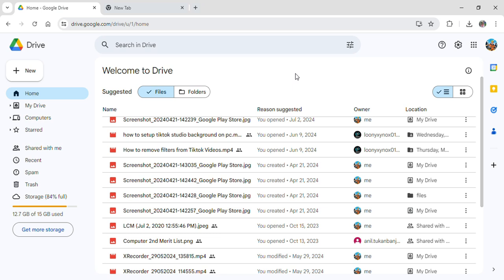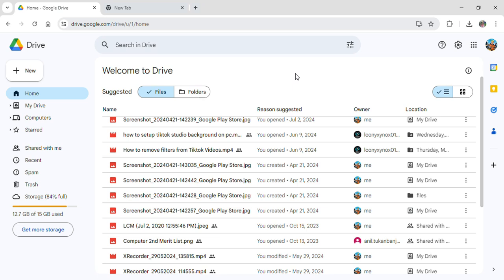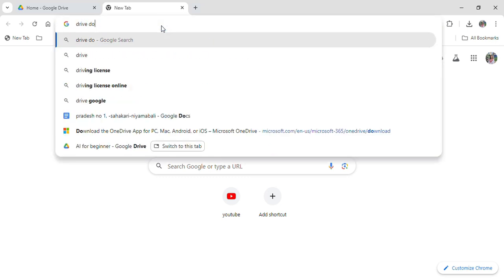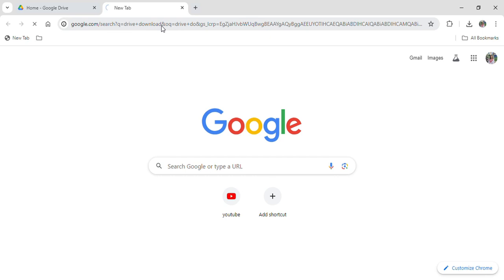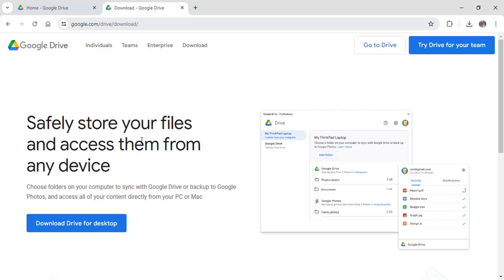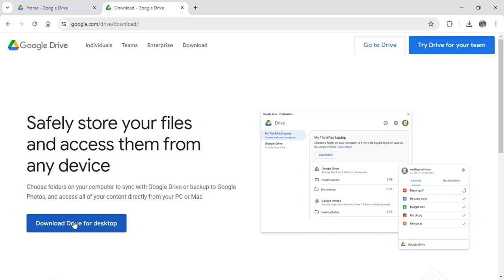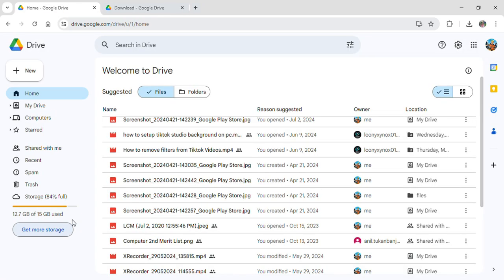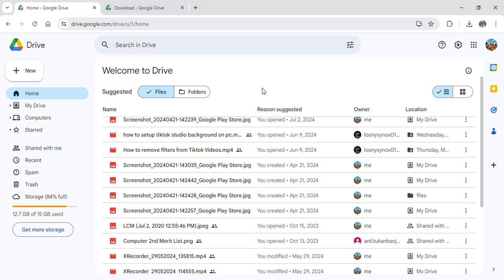How to Access Google Drive on PC 2024 (EASY!!)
In this video, I will show you how to access Google Drive on your PC. First, open your web browser and go to drive.google.com. If you're not already signed in, enter your Google account email and password. Once logged in, you'll see your Google Drive homepage with all your files and folders. From here, you can open, upload, and manage your documents easily.